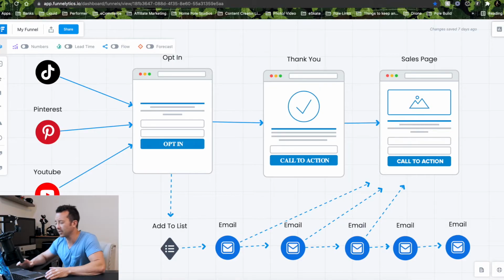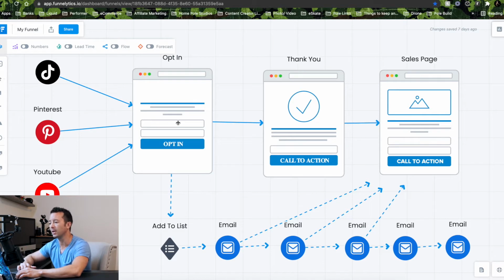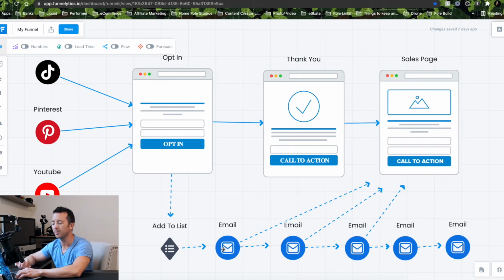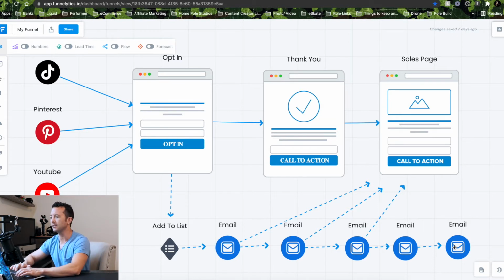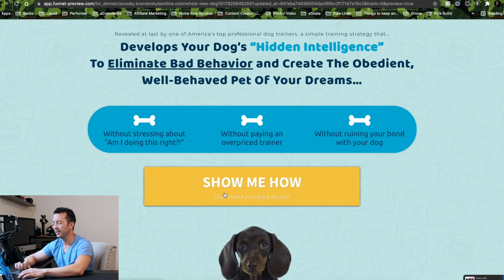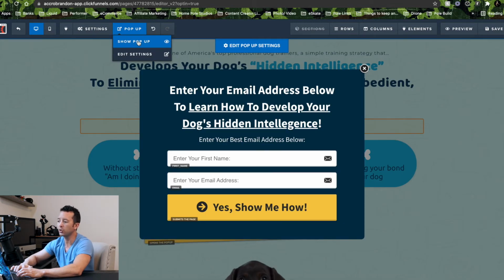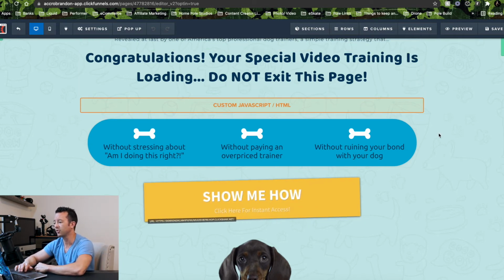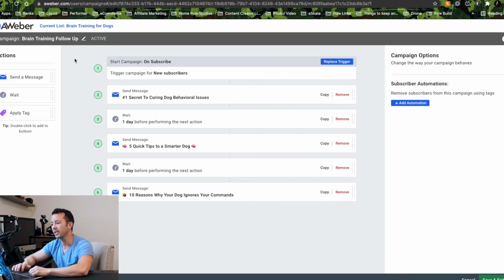How A Sales Funnel Works For Generating Leads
Today Im covering HOW a 2 Step Sales Funnel collects leads, gets the person to the sales page and the back end process of the email drip process.

Gear I use to make videos:
Sony A6500 w/ kit lens
FIFINE Desktop Mic